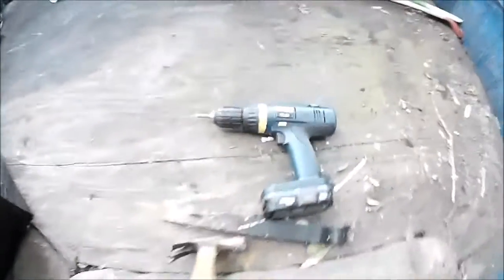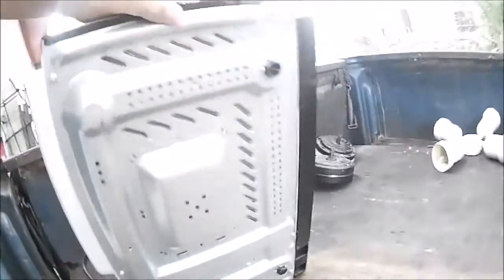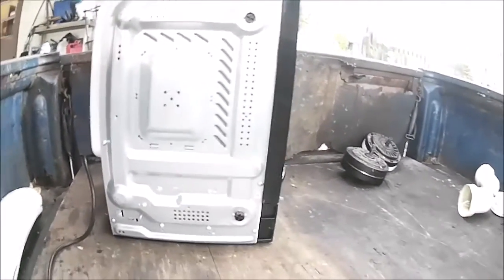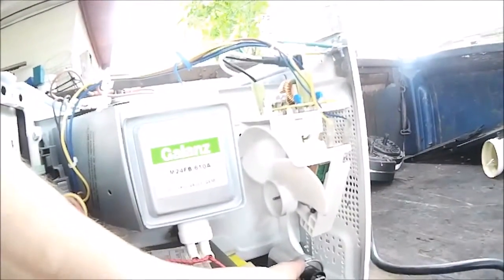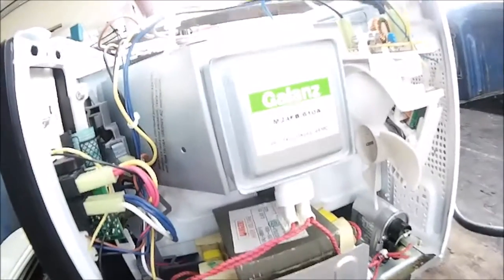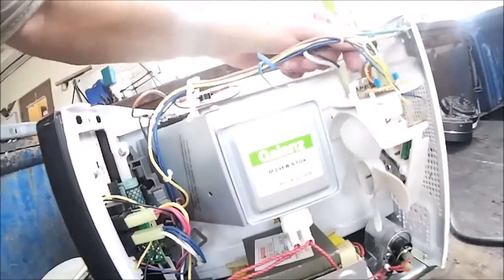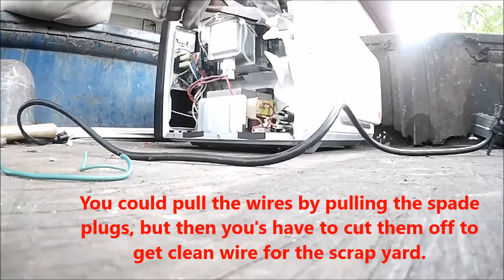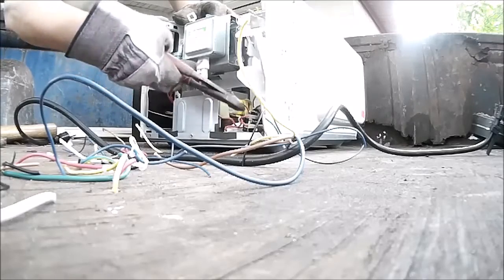Scraping a Small Microwave Oven-Scrap Metal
Scraping out a typical small microwave oven. Showing you the basics on how to do it.